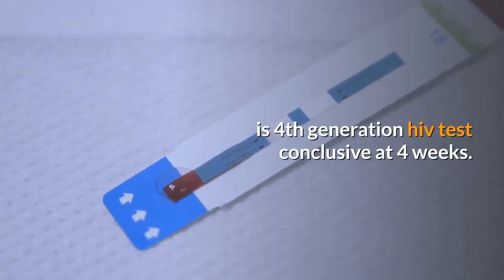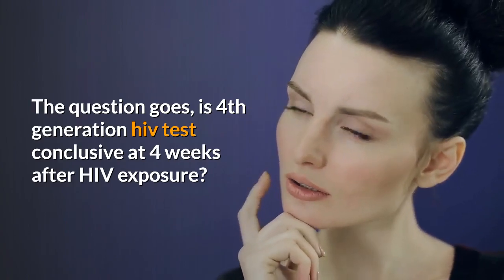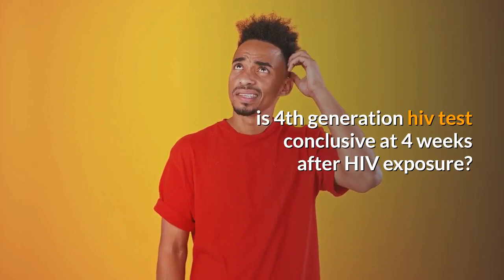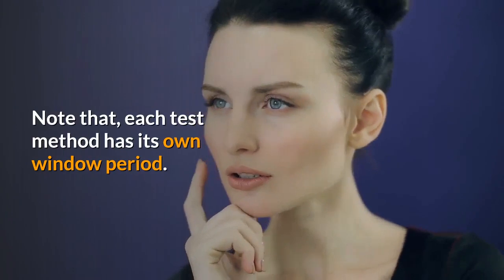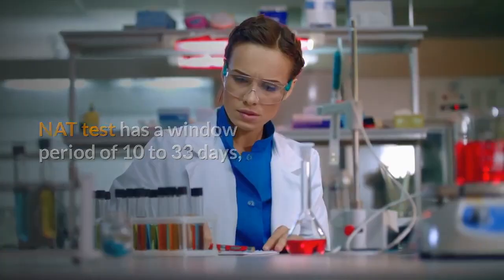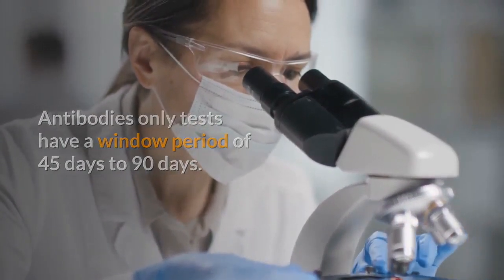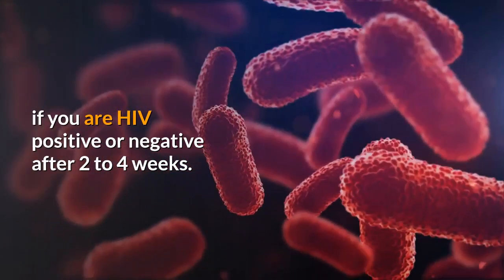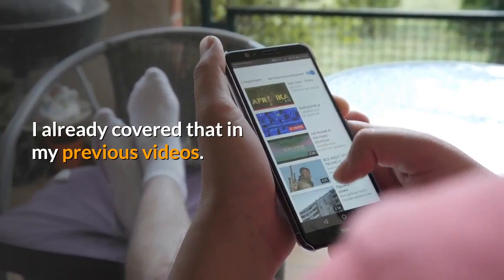is 4th generation HIV test conclusive at 4 weeks (HIV test at 4 weeks)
According to many HIV Experts, they say the 4th gen duo test is conclusive at 4 weeks after exposure. But is it true that, is 4th generation HIV test conclusive at 4 weeks? Well, any HIV test at 4 weeks could be so early to be conclusive. Always have 2 HIV tests 2-3 months apart.

The information on this site is not intended or implied to be a substitute for professional medical advice, diagnosis or treatment. All content, including text, graphics, images and information, contained on or available through this web site is for general information purposes only. If you have any medical problem, please urgently see your Doctor.